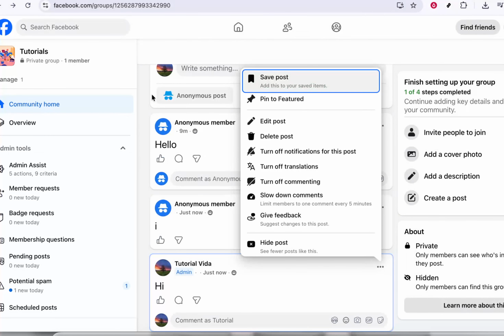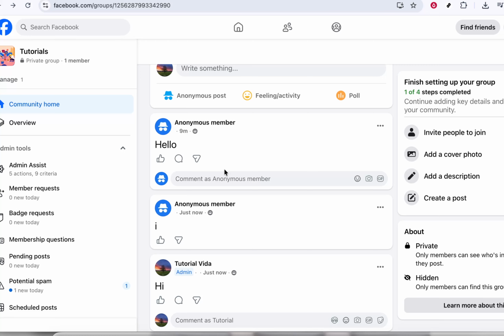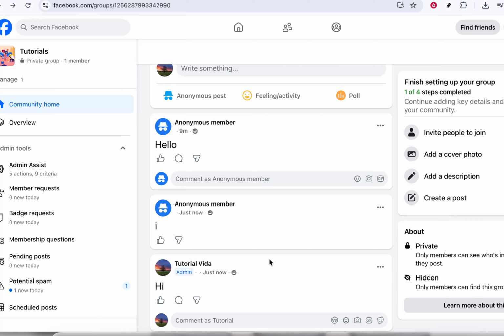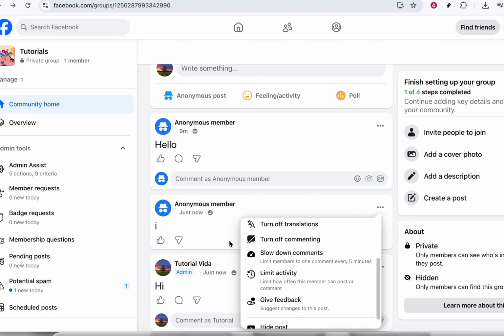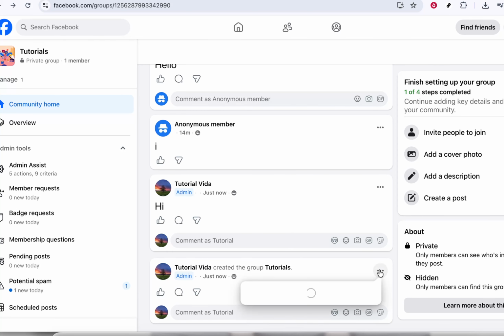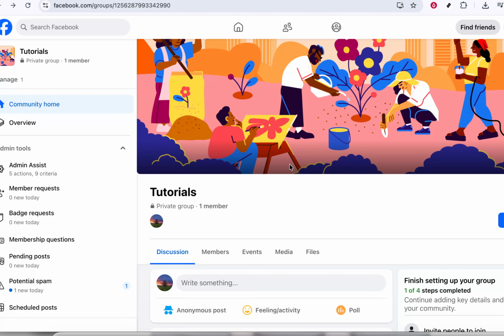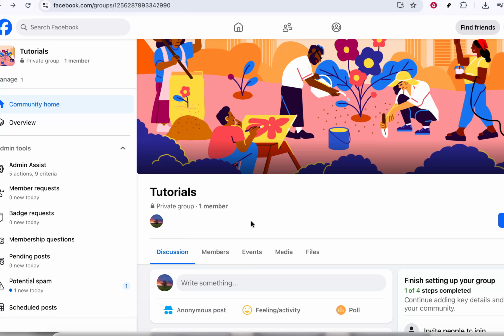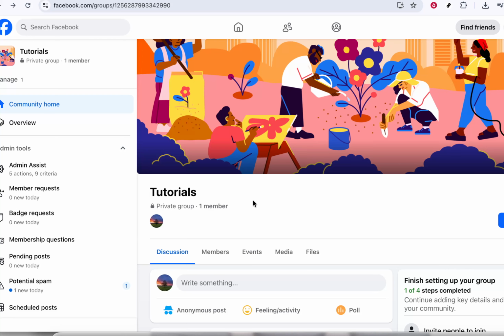How to Pin a Post to Your Group in Facebook | Quick Tutorial 2026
In this video, you’ll learn how to pin a post to your Facebook group so important announcements stay visible at the top. how to pin post facebook group, facebook group pin post tutorial, pin announcement facebook group 2026, facebook group admin tips, highlight post facebook group, pin important post facebook, manage facebook group content, facebook group engagement tools, facebook community management, facebook tutorial beginners, group post settings facebook, social media marketing groups, facebook group features guide